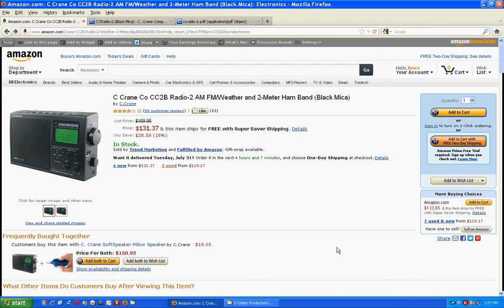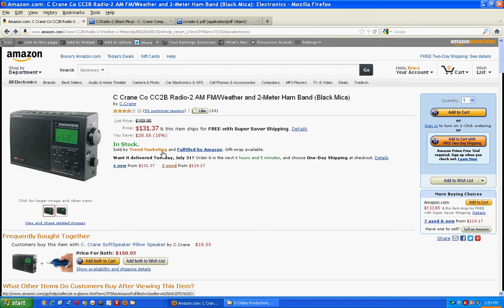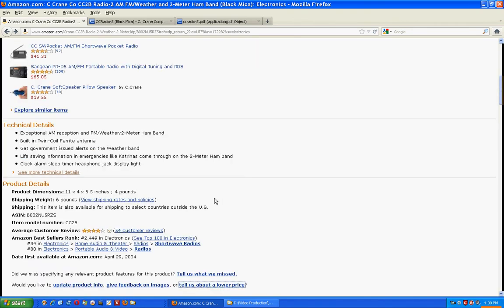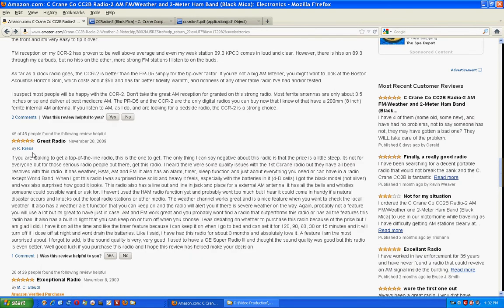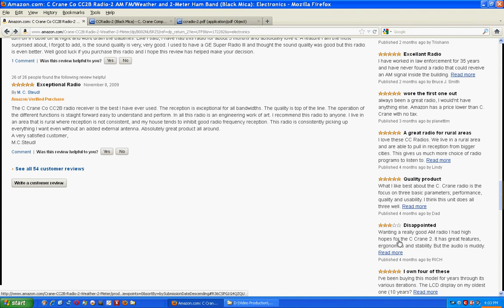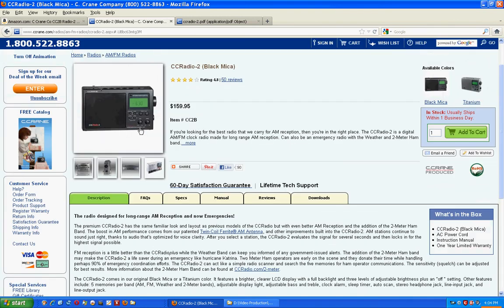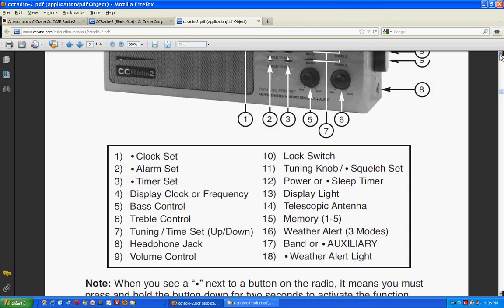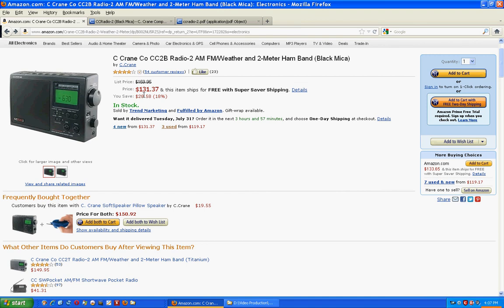TRRS #0063 - CCrane AM/FM/WX/HAM (2 Meters) Radio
I decided to do a quick video showing what I have found out so far about this radio.  What caught my eye is that it receives the 2 Meter Ham band.